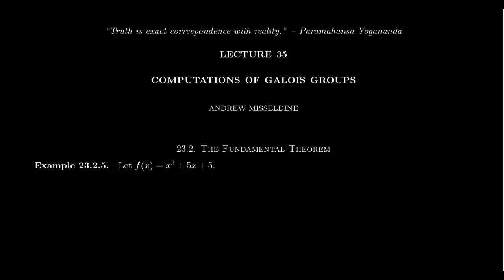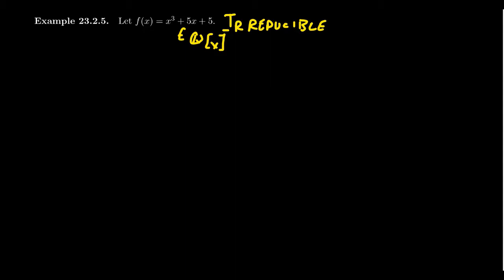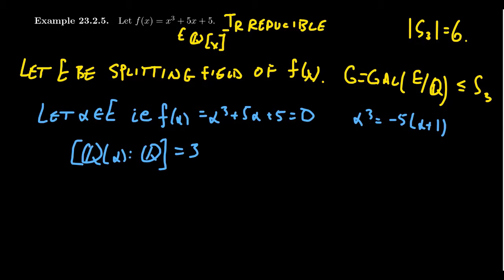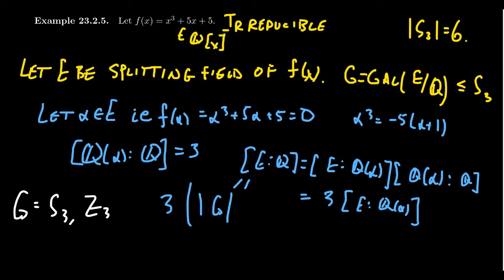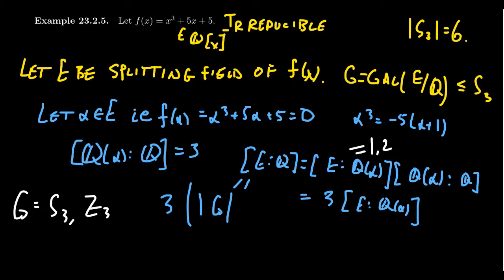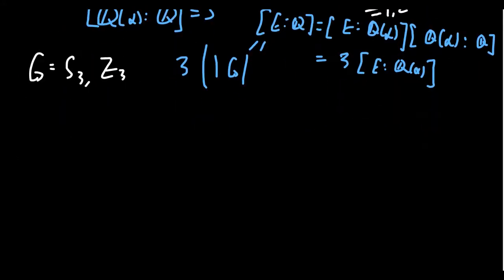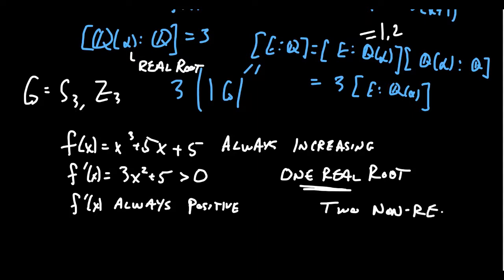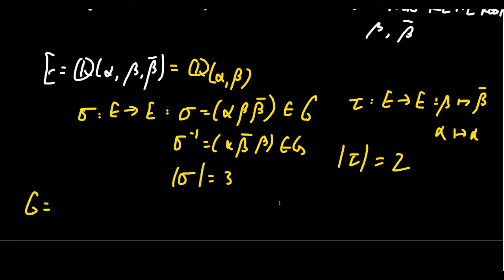Galois Group of Cubic Polynomial which is Symmetric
In this video, we compute the Galois group of a cubic polynomial whose Galois group is isomorphic to the symmetric group S_3. Notions of discriminant of briefly mentioned.